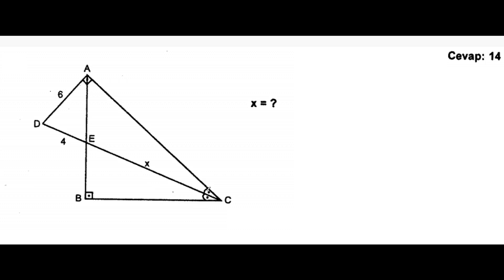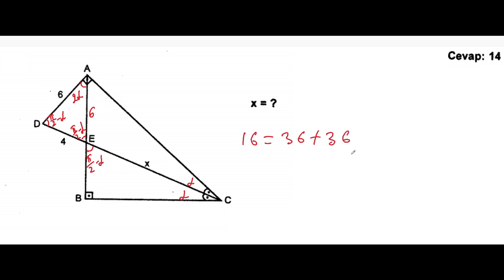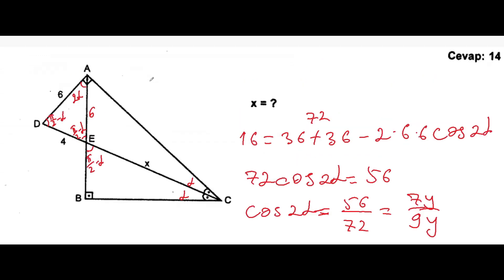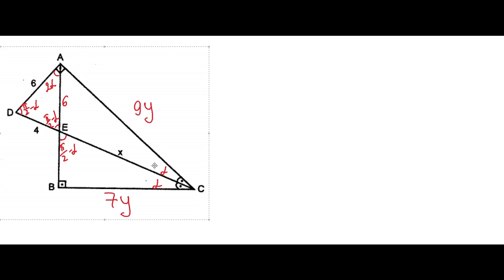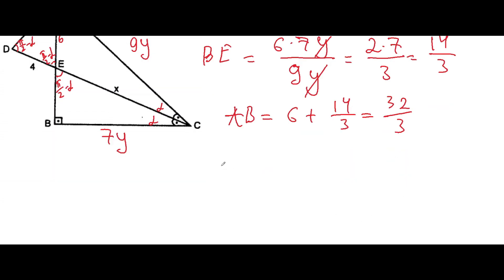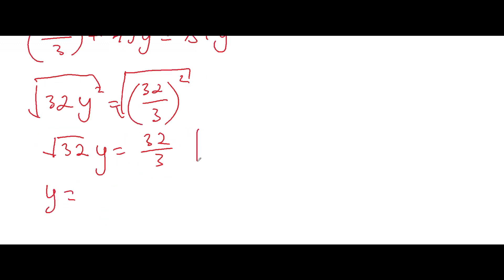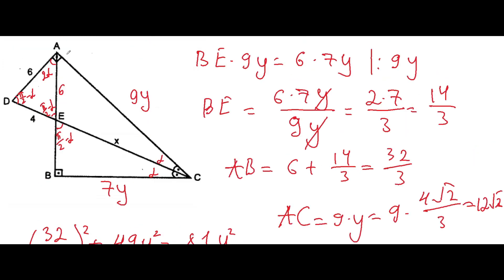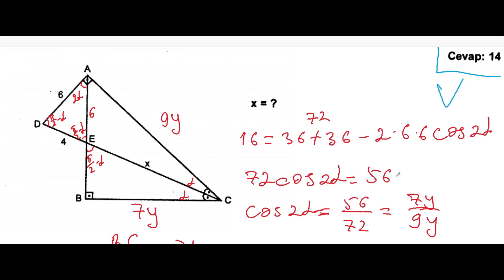Geometry problems | Part 18 (Problems by Ahmad Demir)